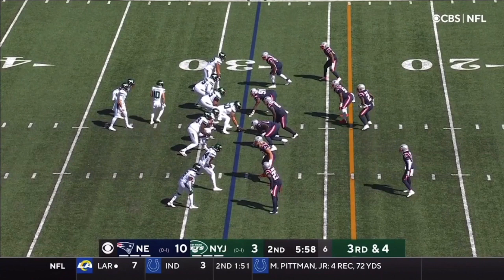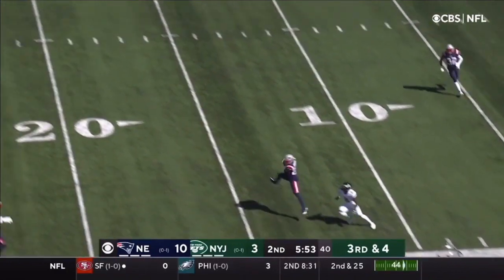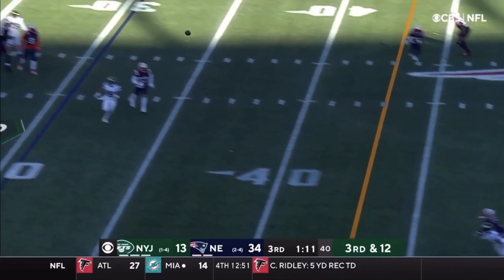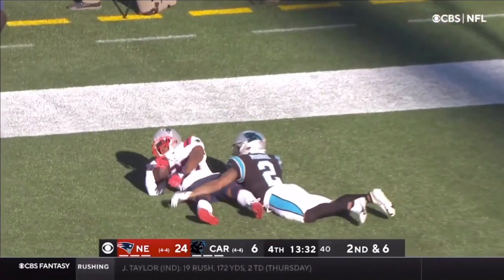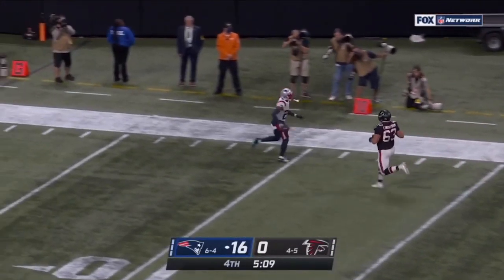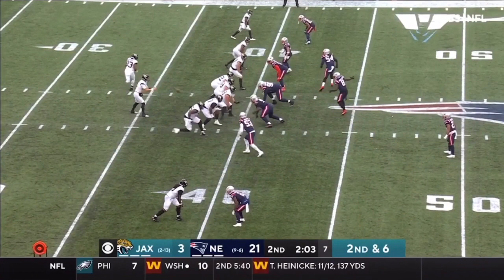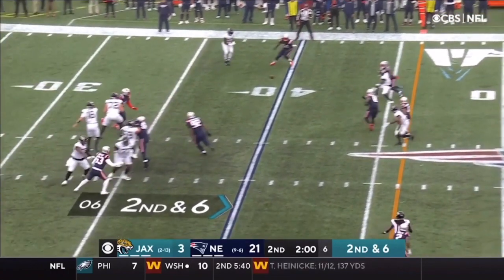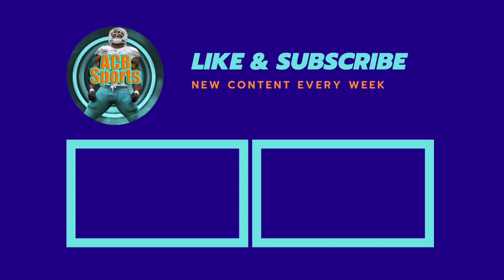What Does JC Jackson Bring the Chargers Defense: JC Jackson Film Session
In today's video we'll breakdown and highlight in a JC Jackson film session and film study what  he brings to the table to the Chargers defense.
After playing with the New England Patriots, we'll highlight how Jackson’s ability to cause turnovers, excellence and stickiness in man coverage, coverage skills, speed, and knack for the ball makes him an elite cb, and what he brings to the Chargers defense with Joey Bosa, Khalil Mack, Derwin James, and Asante Samuel.